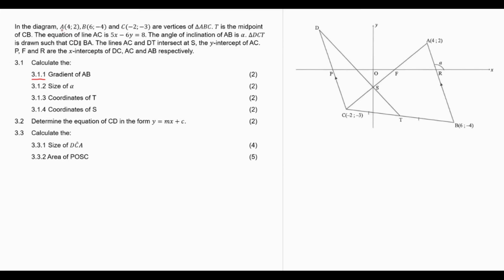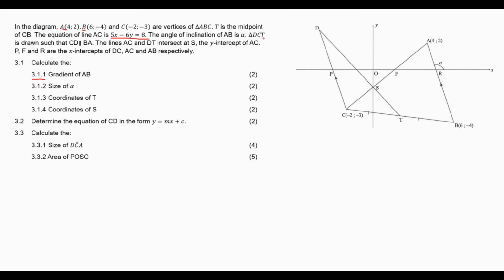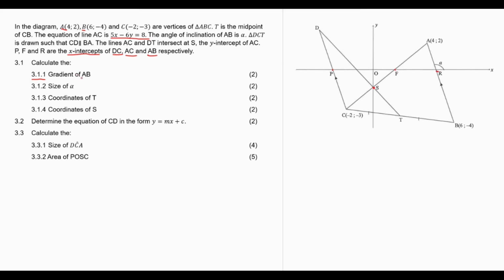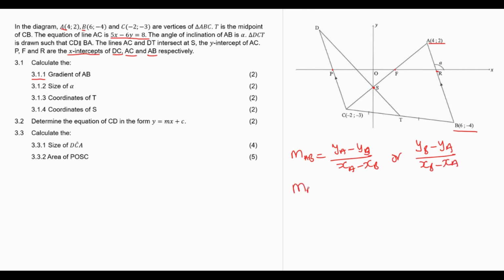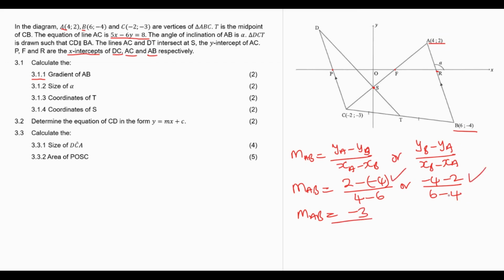GRADIENT OF STRAIGHT LINE | 2022 NOVEMBER MATHEMATICS PAPER 2 | QUESTION 3 1 1